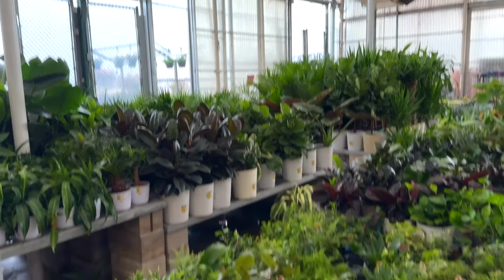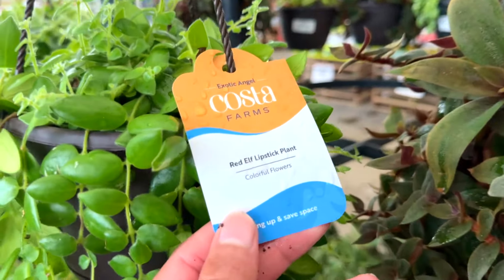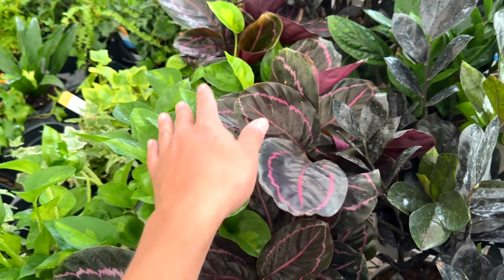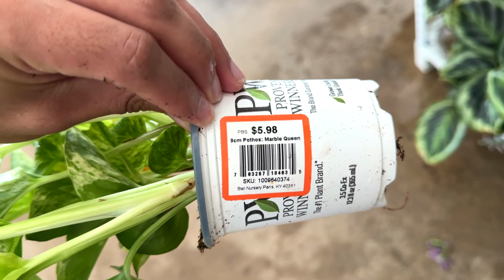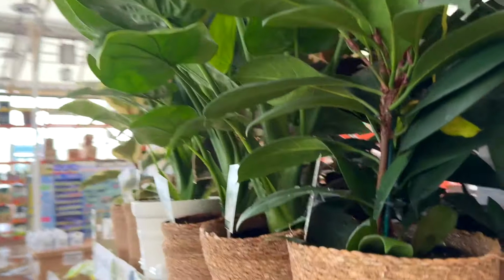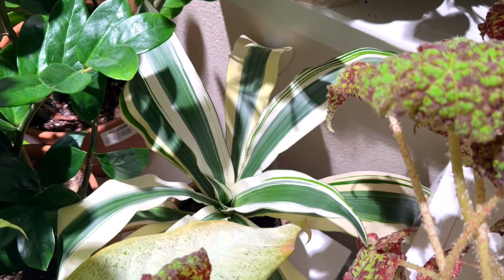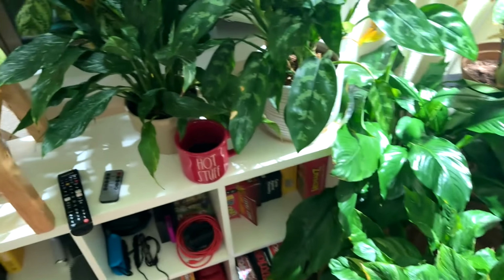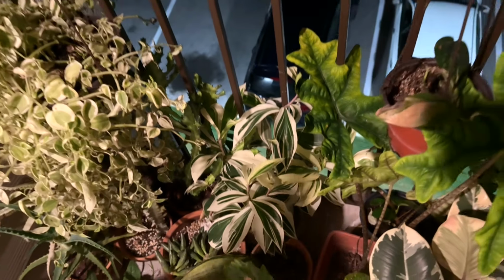Proven Winners NEW Houseplant! 😍✨🪴 Plant Shopping at The Home Depot & Plant Updates